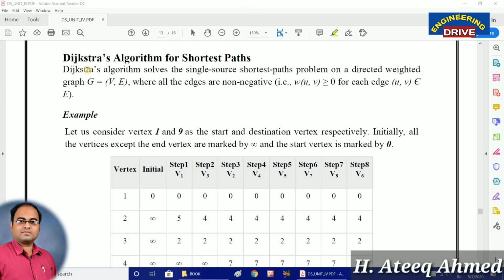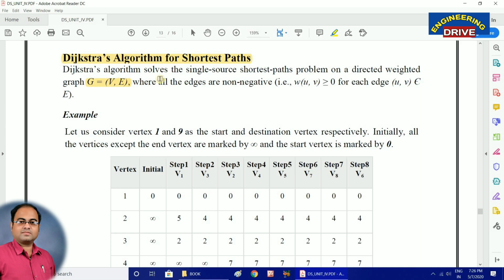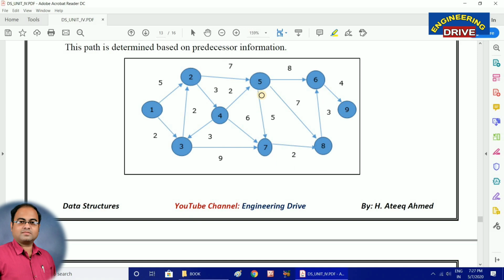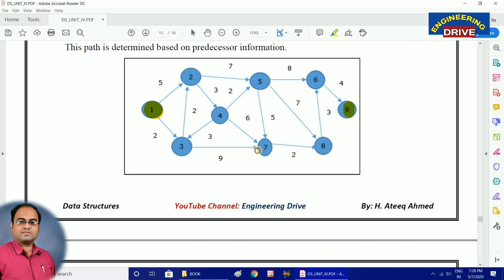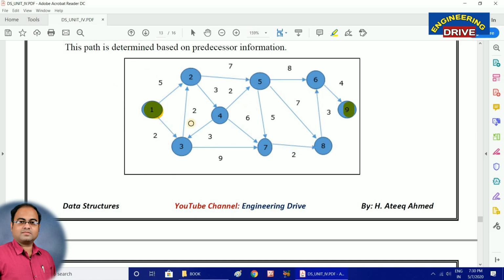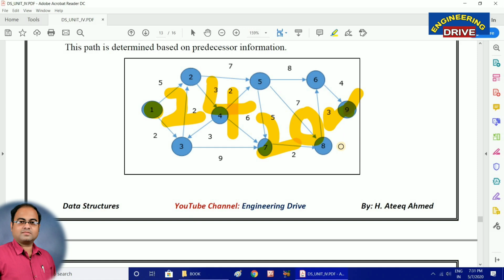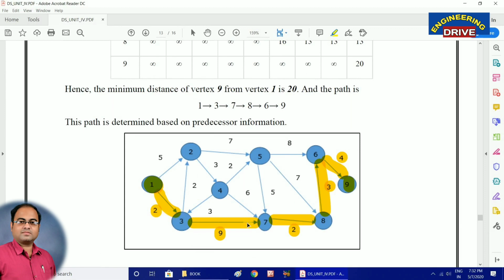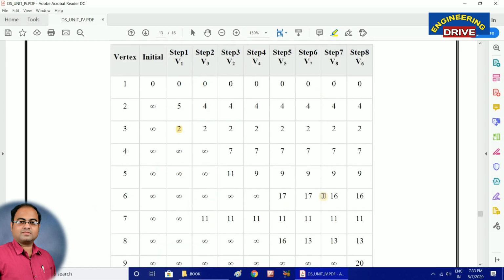DATA STRUCTURES | Part-25 | Dijsktra's Algorithm